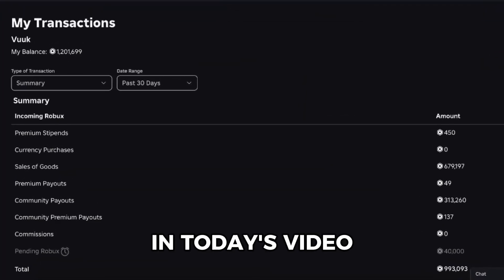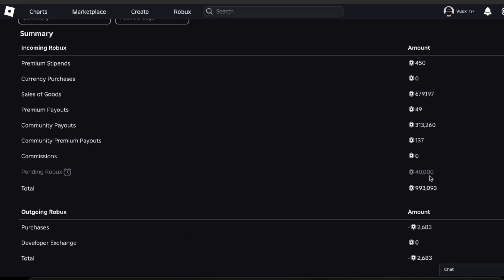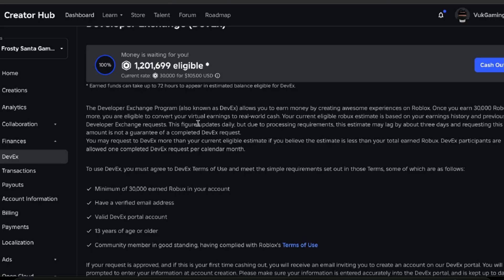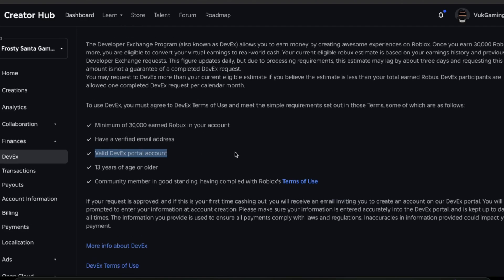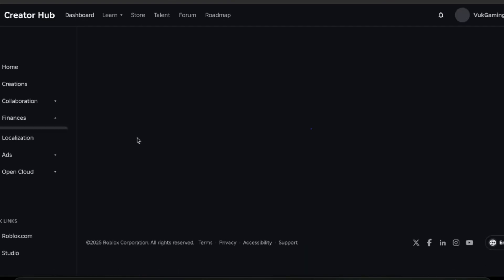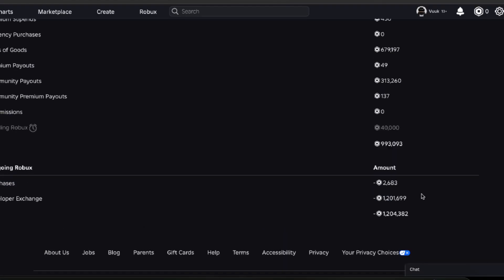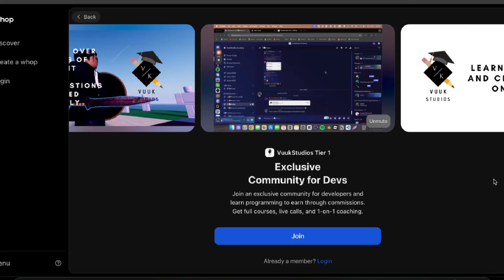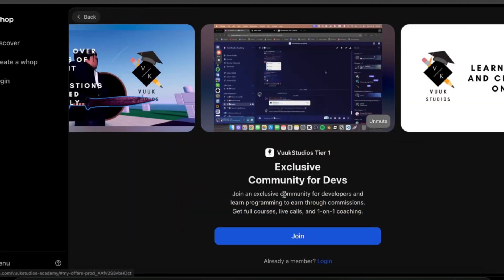Converting $1,201,699 Robux to REAL MONEY As a Small Roblox Developer (DevEx)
- My Discord For Commissions:
Vuuk#5099 or vuukstudios